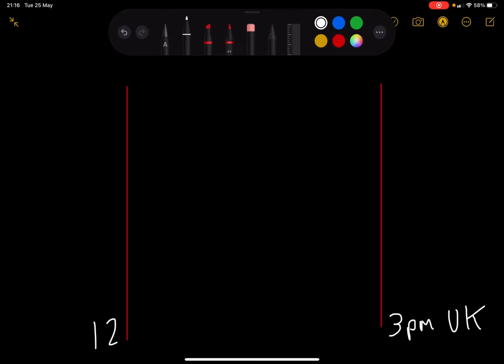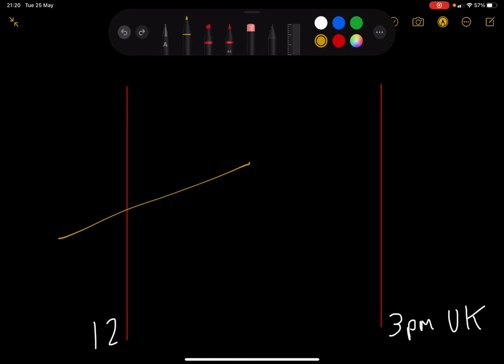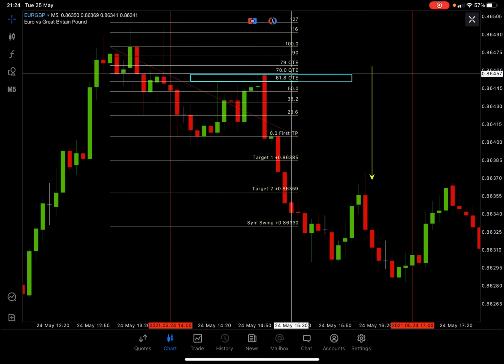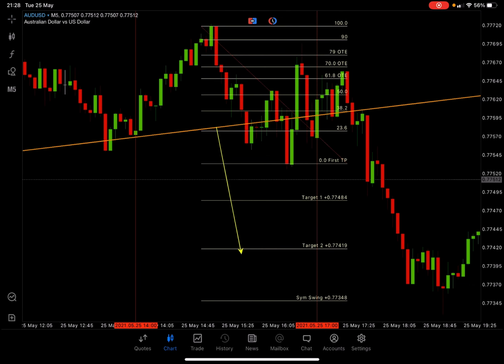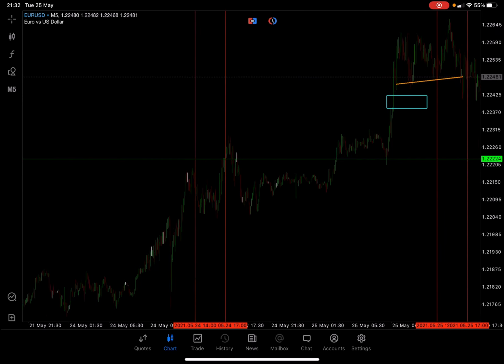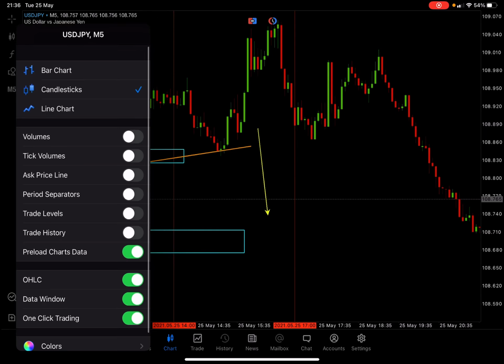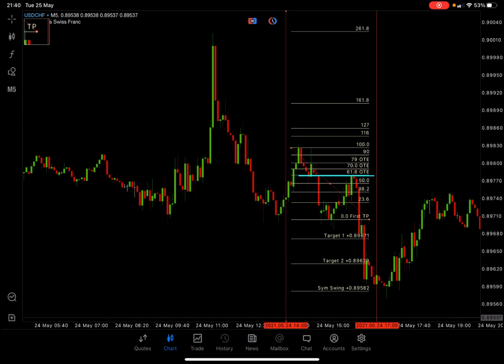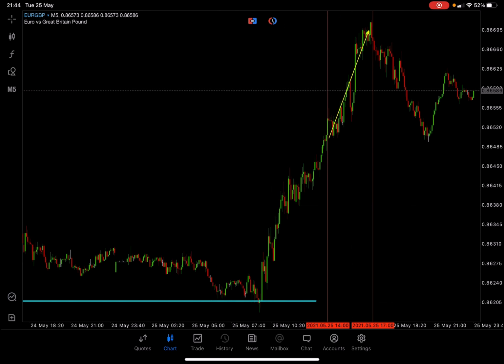New SCALPING Strategy 5M Timeframe